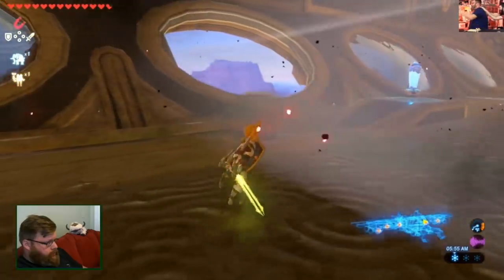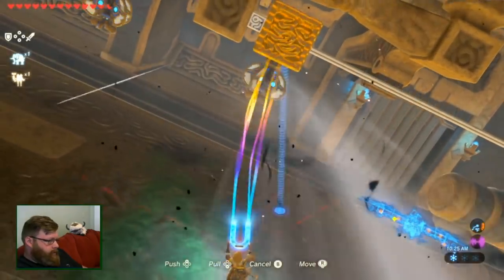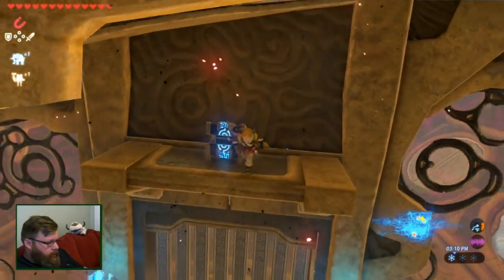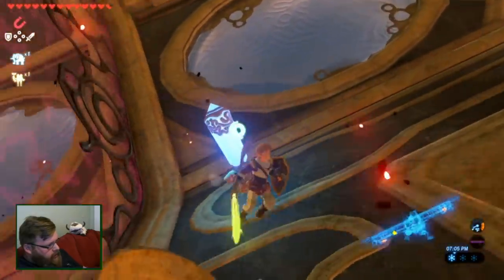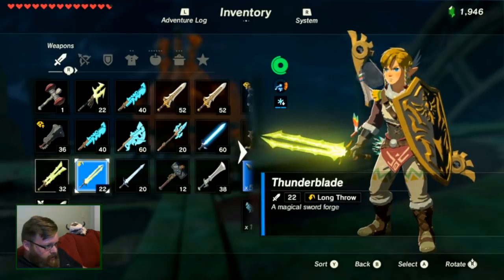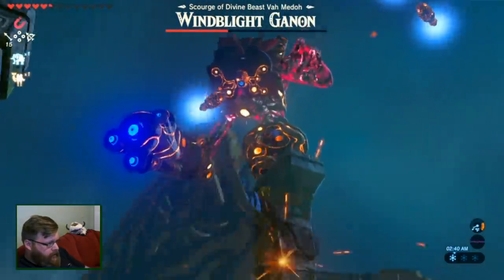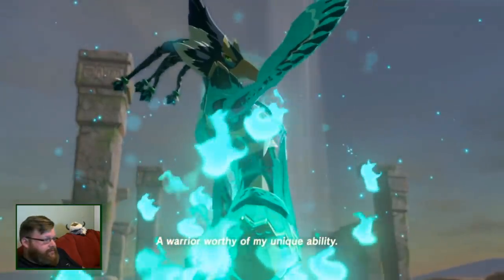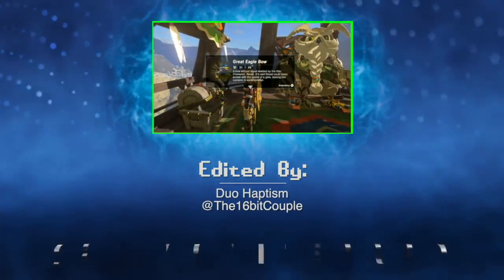ERIC PLAYS The Legend of Zelda: Breath of the Wild #63 "Windblight Ganon"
Vote in our polls and see certain Blind Wave videos early!!

Keyboard Junkie, Kevin Kosterman, Abdulr B93 & Taymoor23, and IIB0JANGLESII